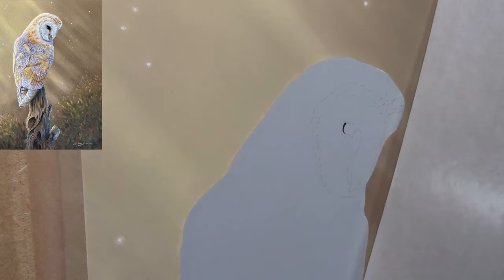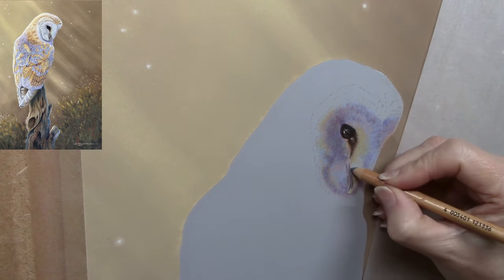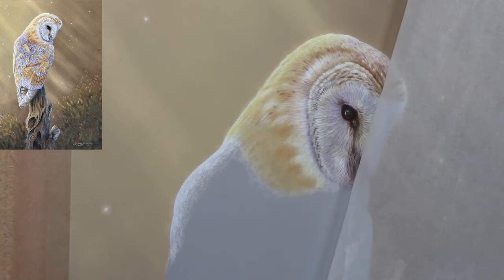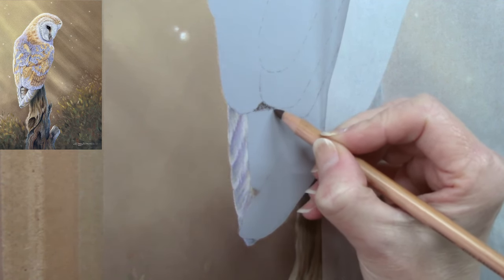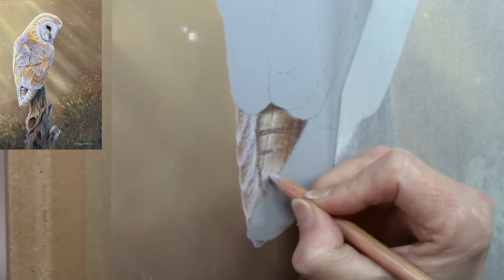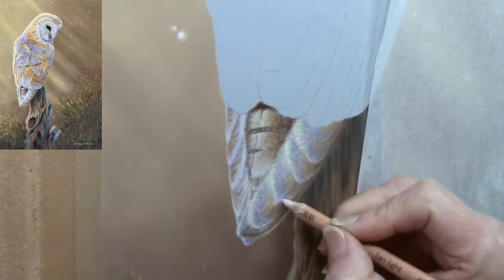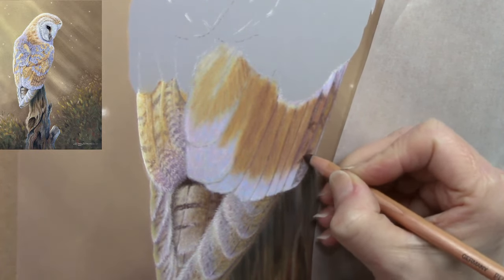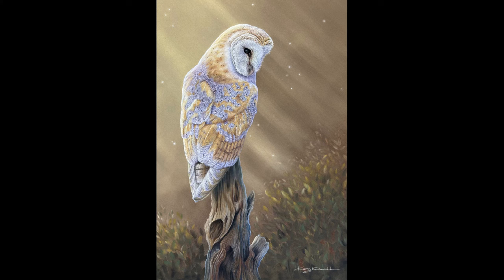HOW TO DRAW FEATHERS IN PASTEL PENCIL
Join me as I draw a Barn Owl in pastel pencil.
All techniques are suitable for beginners. This is a long tutorial time-lapse video, with voiceover.
As well as my website I now have a page on Fine Art America for merchandise, including prints, tote bags, phone cases and more:

🎨 Art Supplies used in this painting:
PanPastels & Tools:
Pastel pencils:
Faber Castell
Extras: